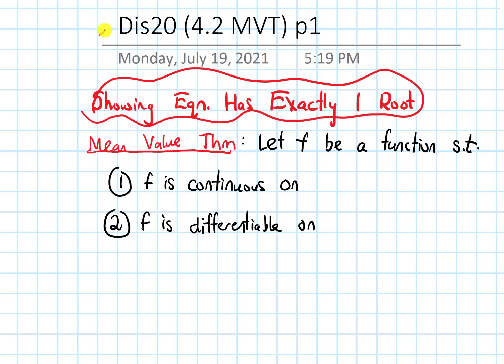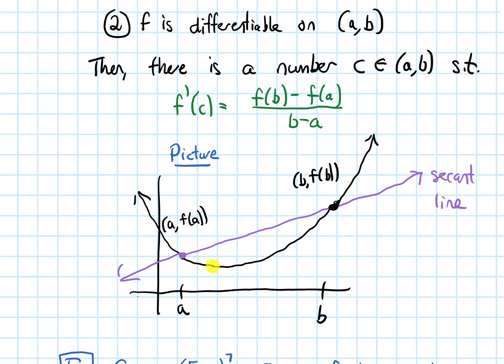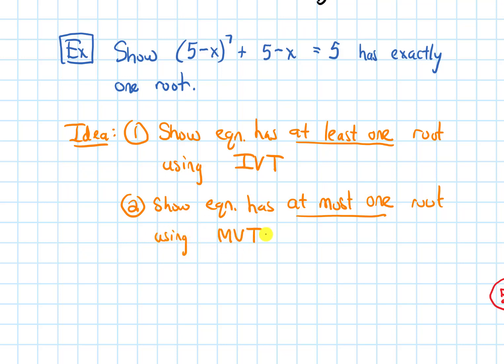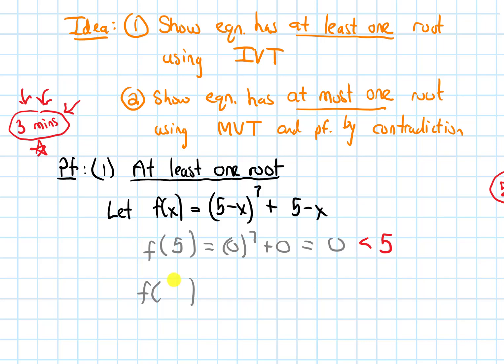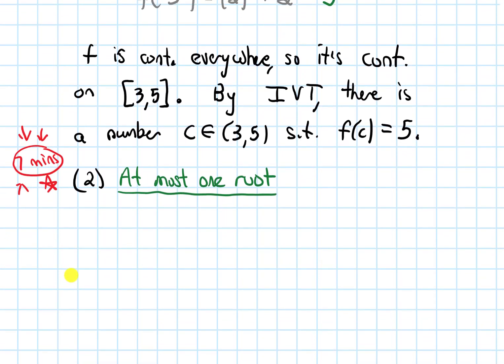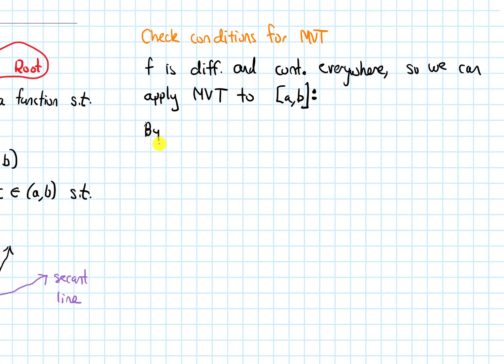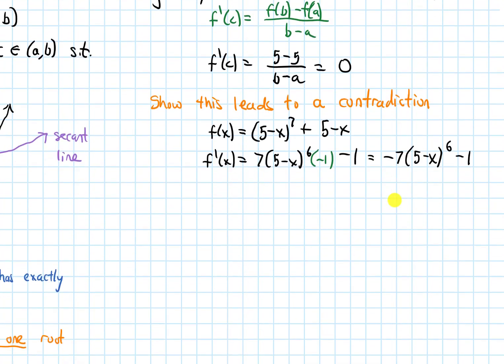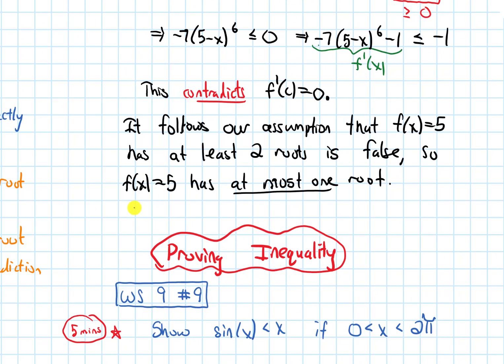4.2 Mean Value Theorem | Discussion Video 1 - Exactly One Root || Calculus 1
We work out a practice problem showing an equation has exactly one solution using the Mean Value Theorem.

@0:00 - Review MVT
@3:10 - Idea for example
@4:35 - Show there's at least one root
@8:05 - Show there's at most one root